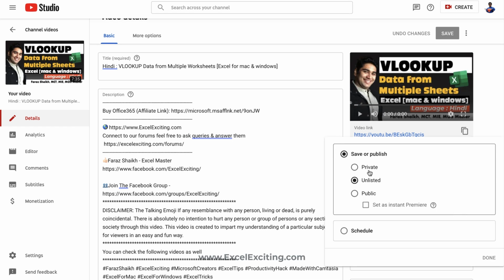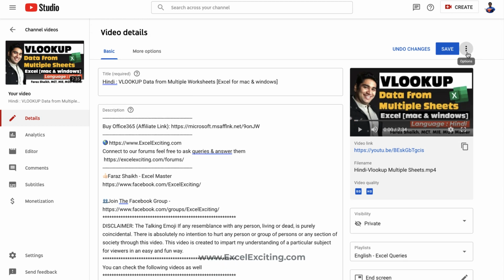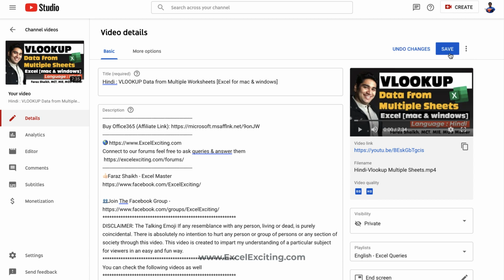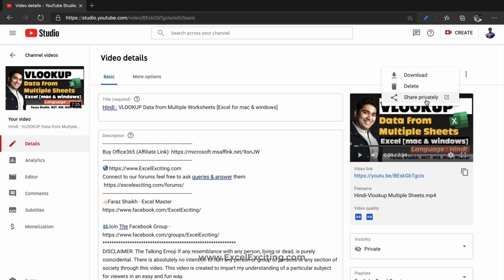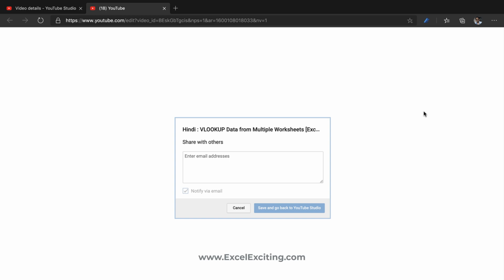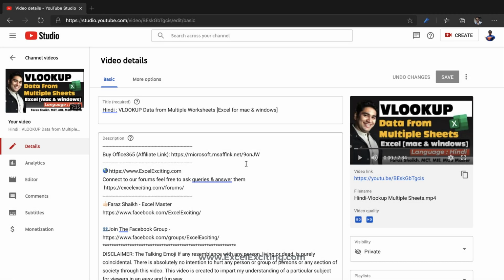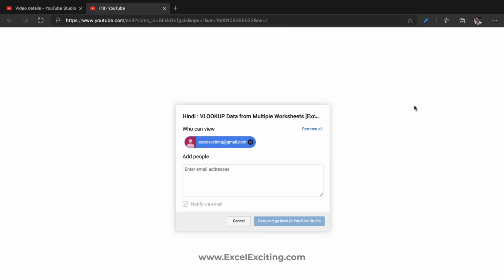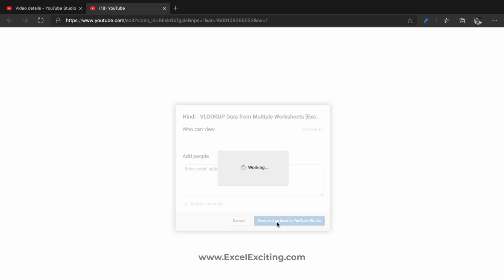How to share your videos privately on Youtube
In this video, we see how to share your YouTube videos privately and share with others